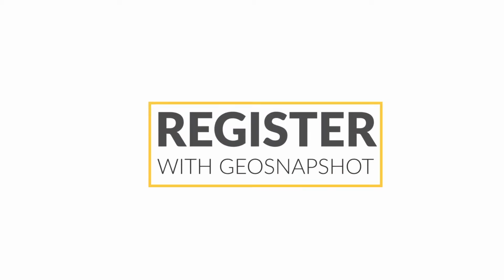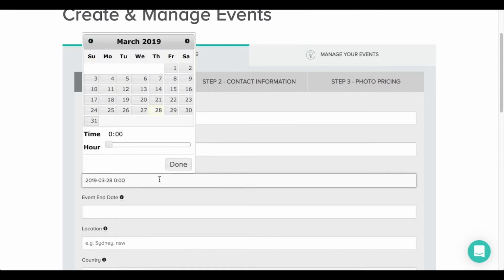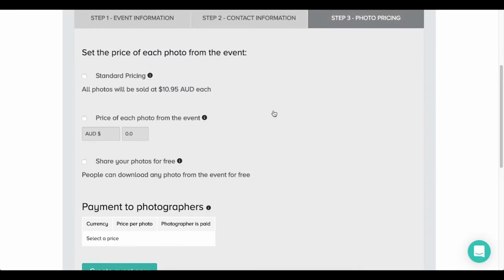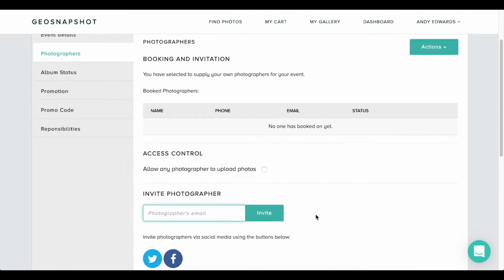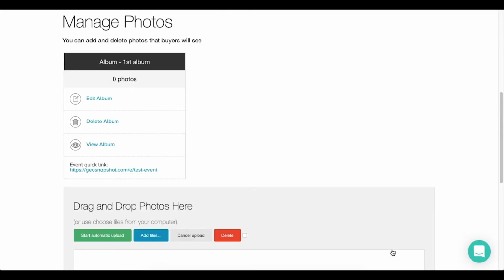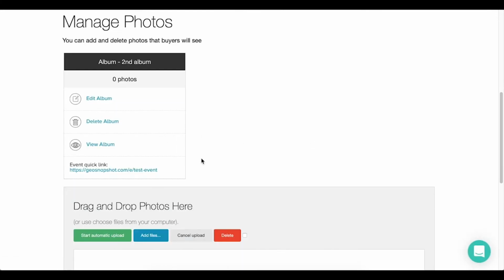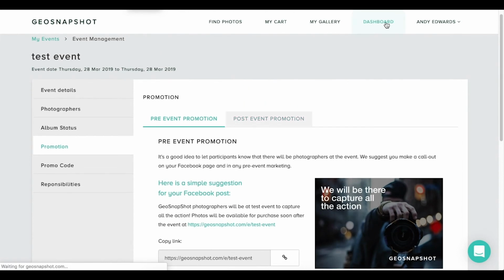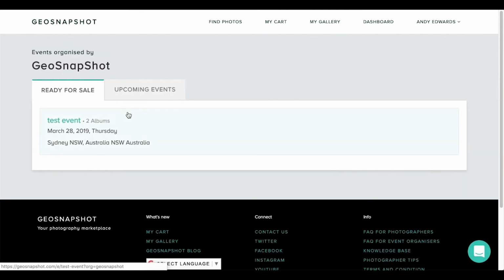How to Register, Create an Event & Upload Photos | GeoSnapShot for Organisers